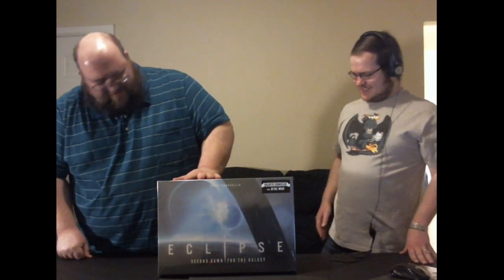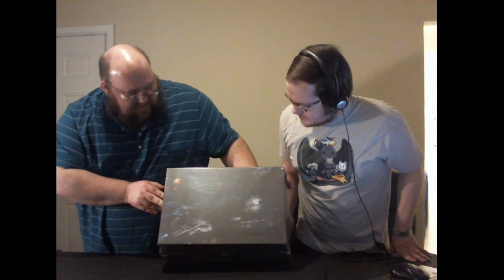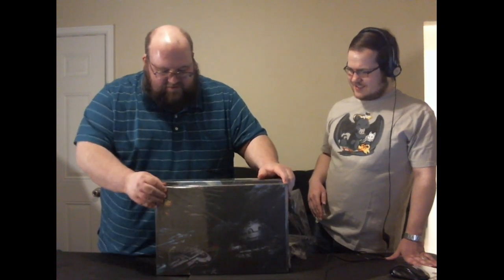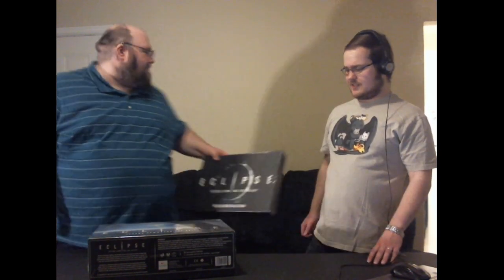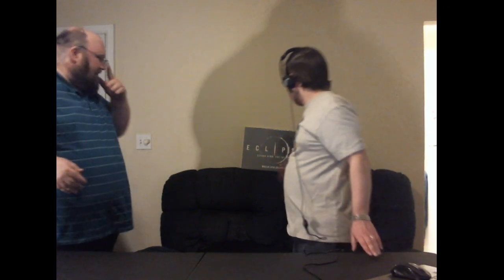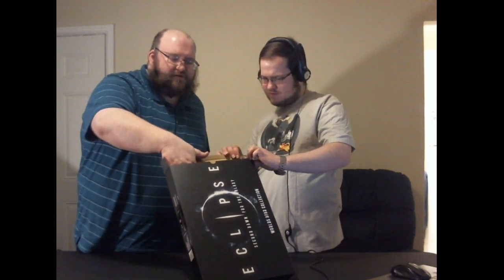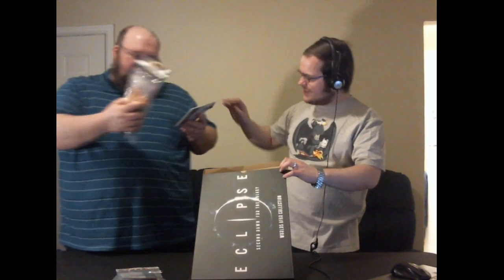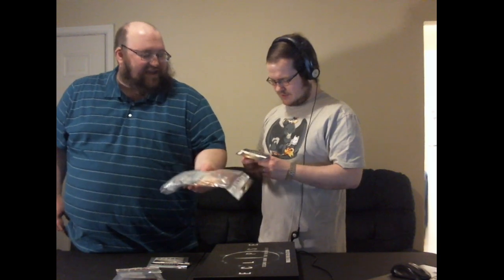Unboxing Eclipse: Second Dawn for the Galaxy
This is the unboxing of a board game from kickstarter. It has had a long delay in being released, so please enjoy this wonderful game being unboxed.